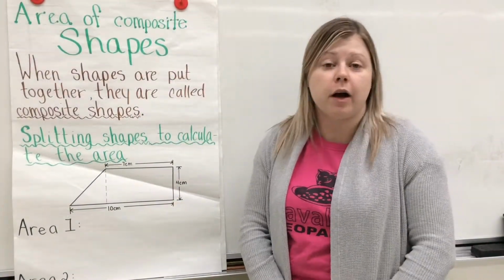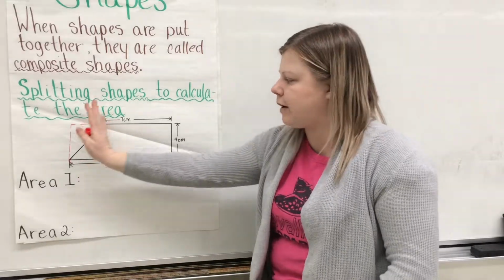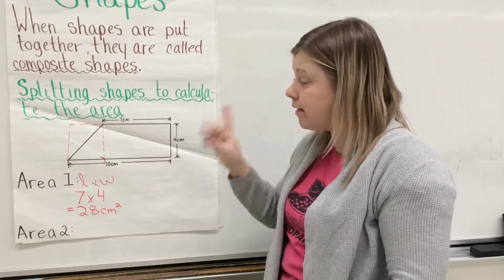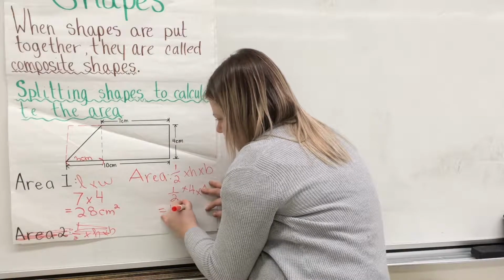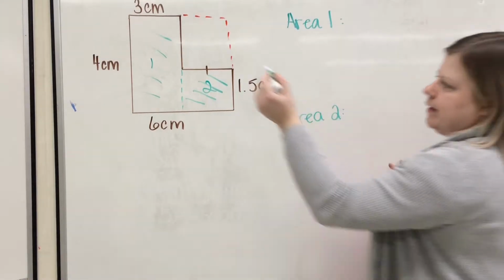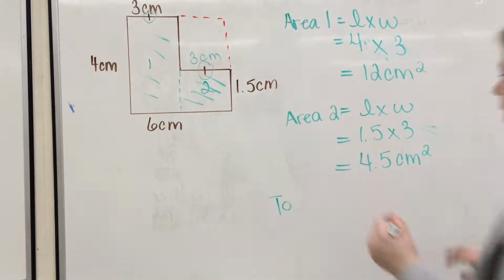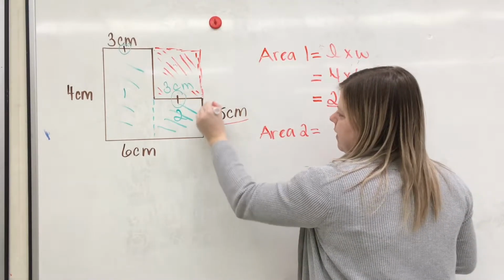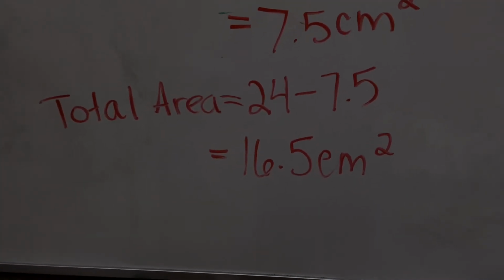Area and Perimeter Lesson 7: Area of composite shapes